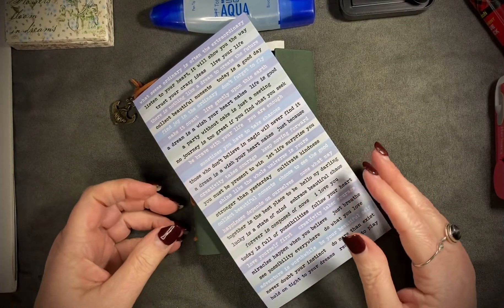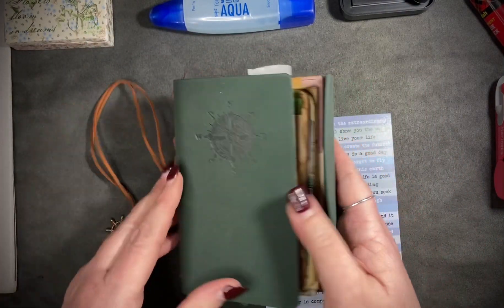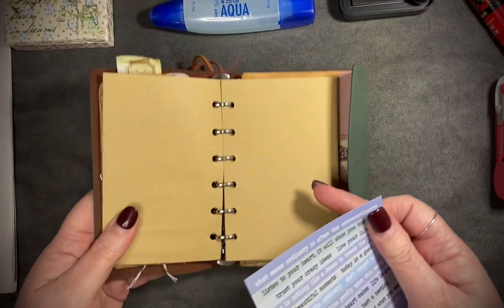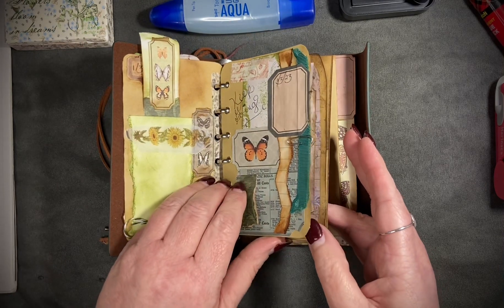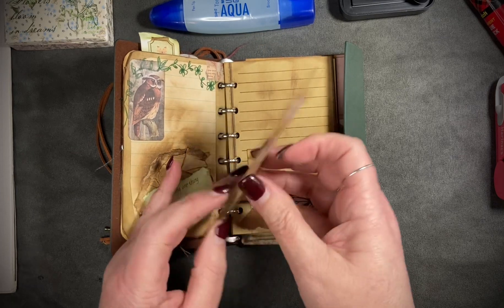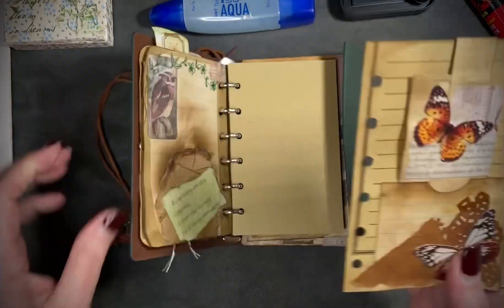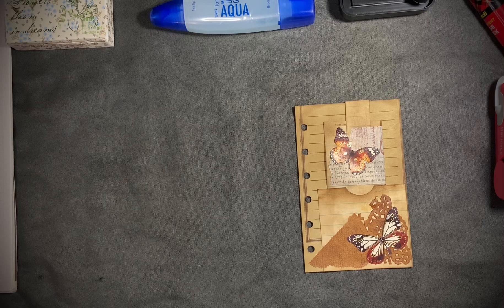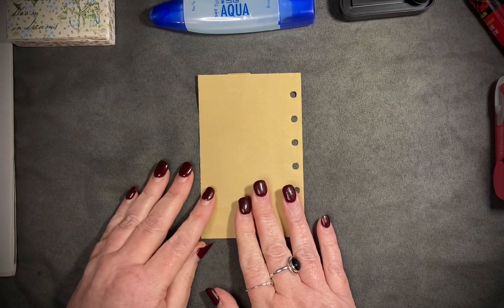Journaling with Bexx Session 8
I'm feeling blue today the color blue that is :-) Join me, Bexx with Black Whisper Crafts on my Journaling Journey.
Amazon Links-
Loads of Ephemera Sticker Book
My Favorite Glue Stick
Walnut Stain Ink Pad
alt Mini Walnut Stain Ink Pad
Ranger Mini Ink Blending Tools
Overhead Camera Holder with Ring Light